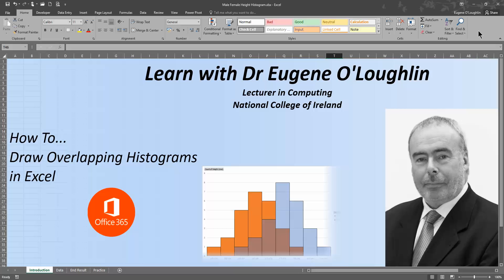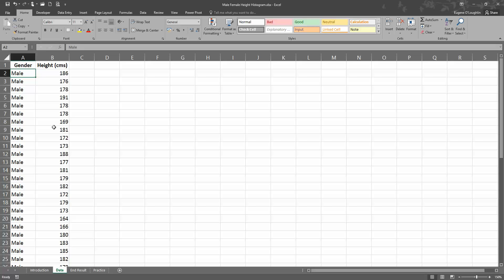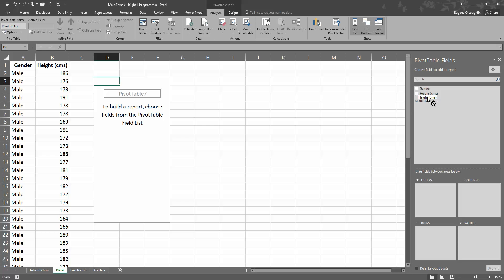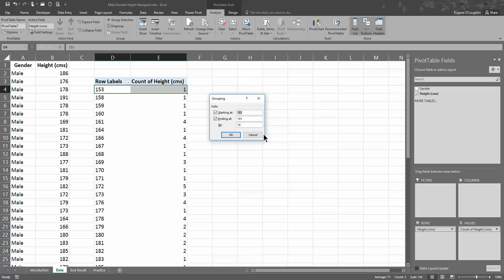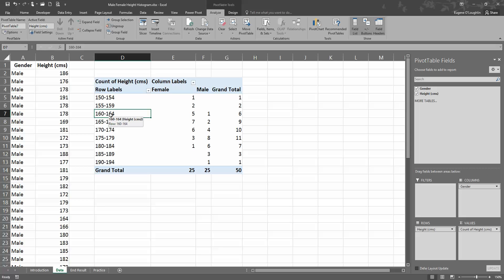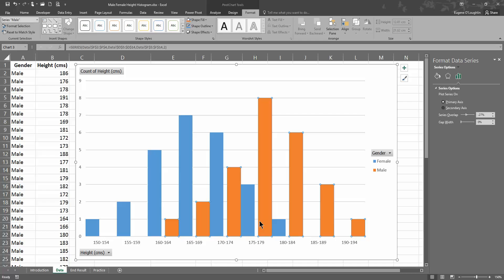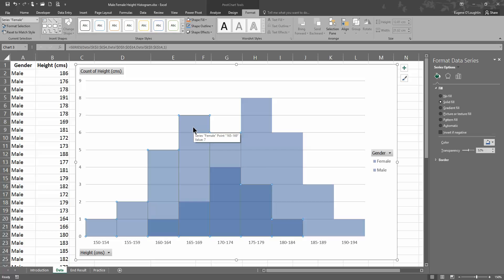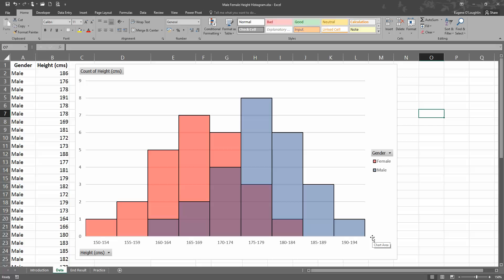How To... Create an Overlapping Histogram in Excel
If you want to plot two histograms on the same diagram, there currently is no option in Excel to do so. However, this can be done using Pivot Tables. In this video you will learn how to plot histograms, using data for heights in males and females, that will overlap each other.

If you would like to learn how to create a Pivot Table, check out my video that will show you how to do this step-by-step: